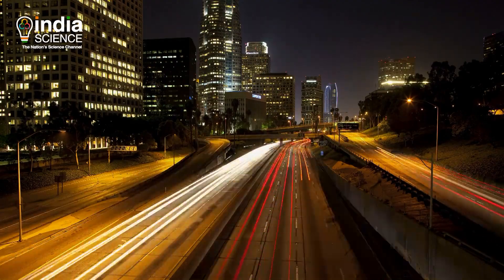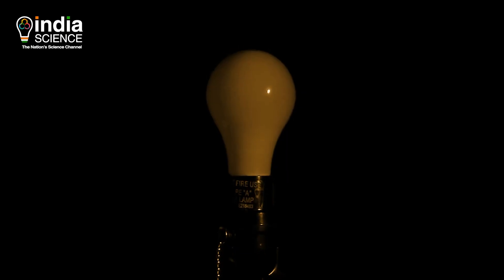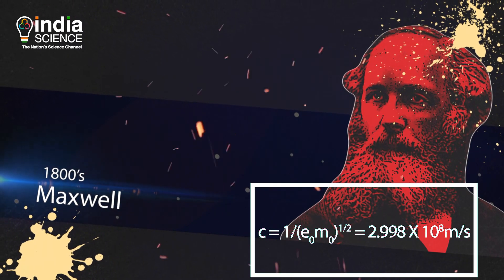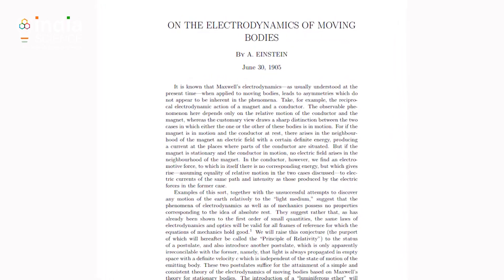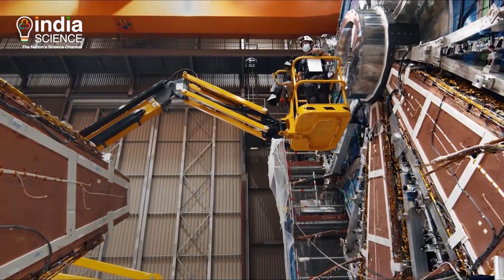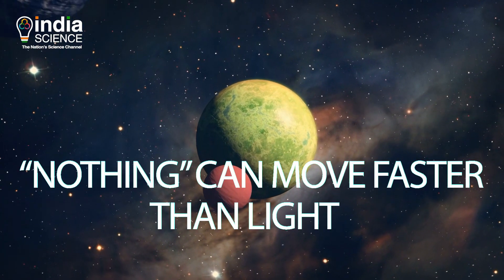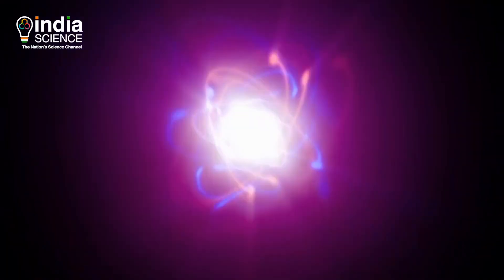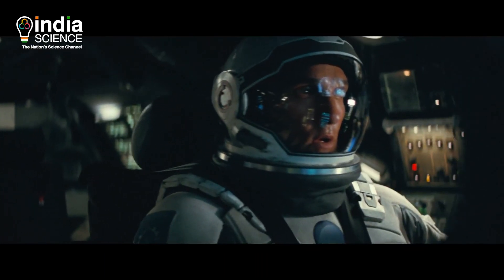What travels faster than light?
In one second, light can make 8 rounds around the Earth. It is considered as the fastest thing in the universe. But can there be anything in the universe, which can travel faster than the light? Know it all, in this video.